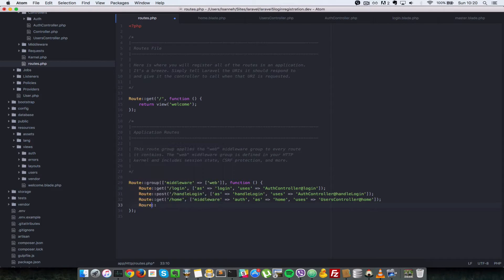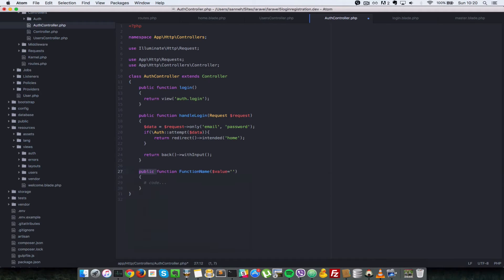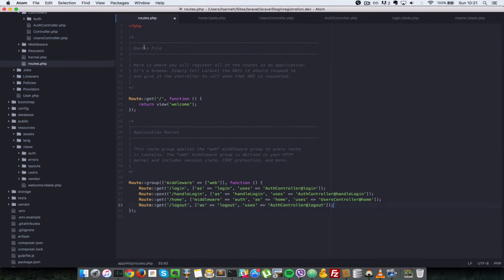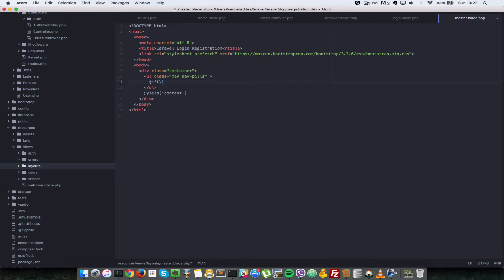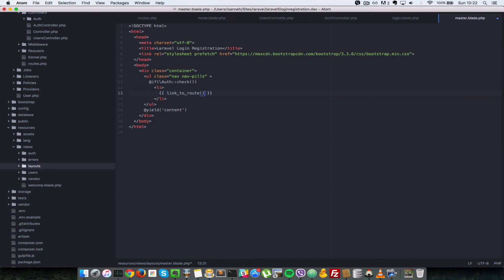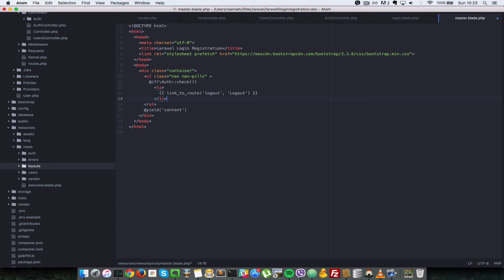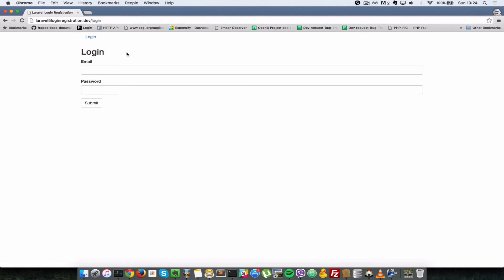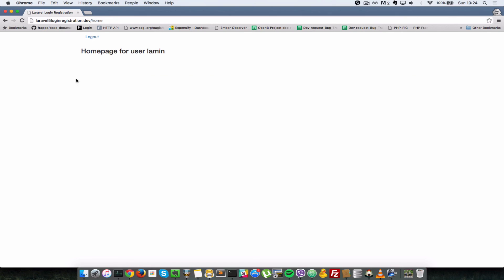Laravel 5 Login Registration Tutorial System - 5 Logout User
Lets add functionality to destroy the user session so he cant access some areas of the application.